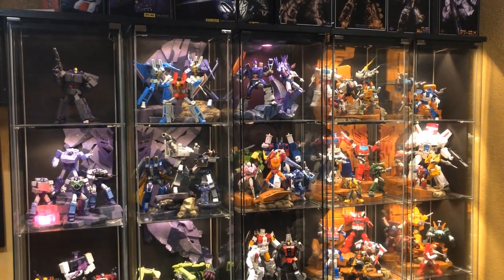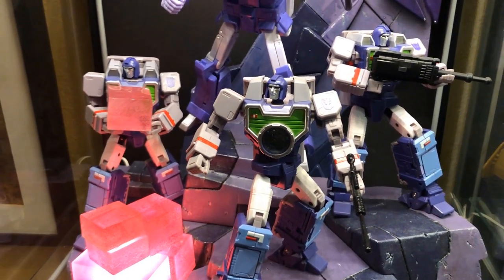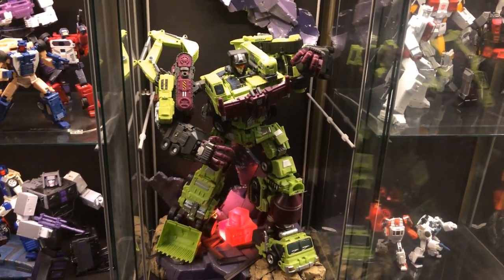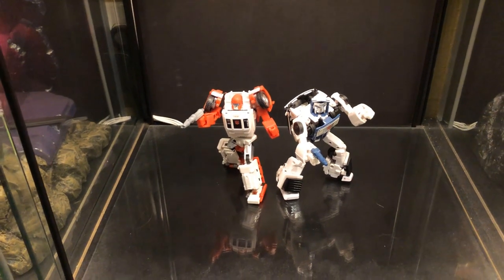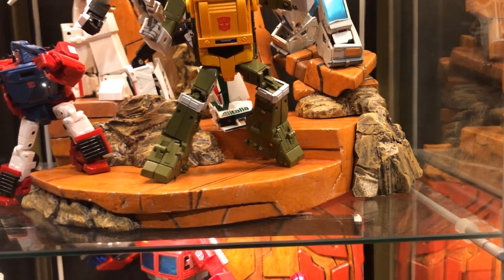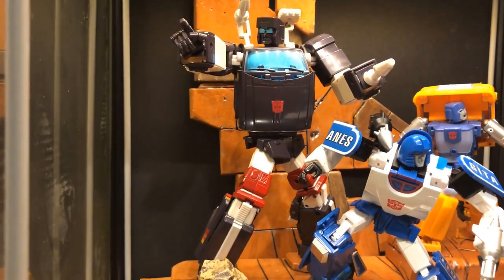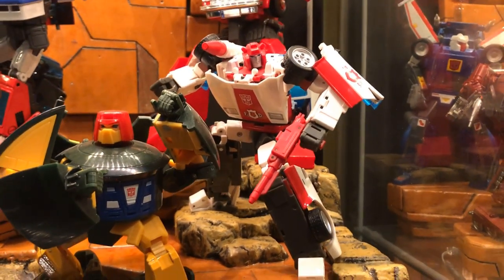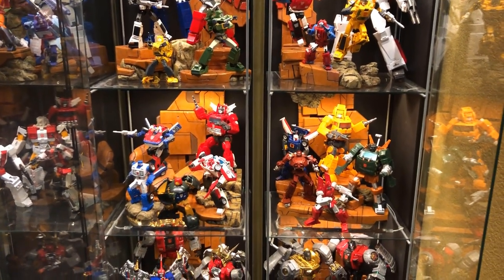Masterpiece Collection Update - NOVEMBER 2020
Sharing my collection update with everyone. Added a new Detolf shelf means I now have more room to expand. Enjoy!